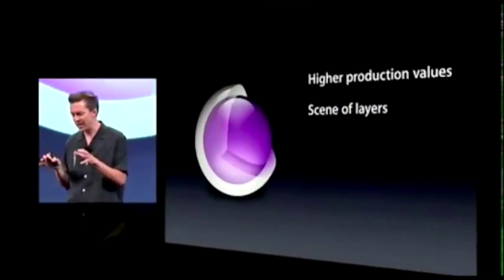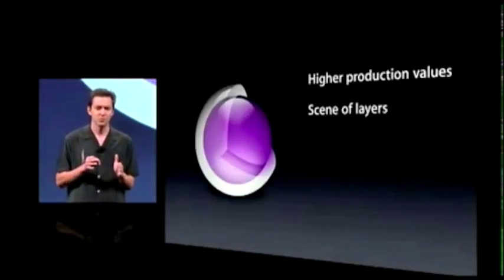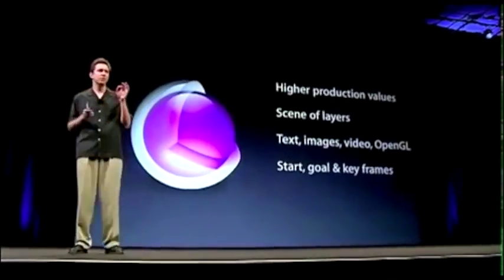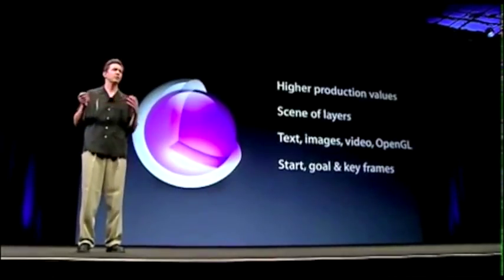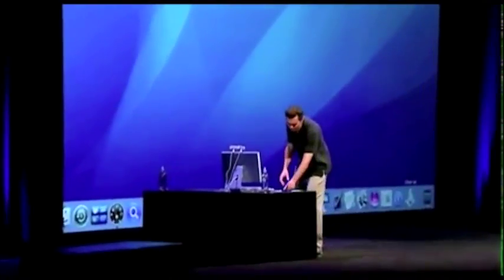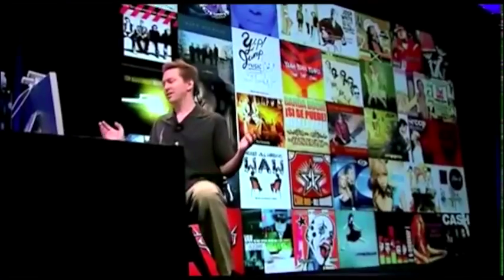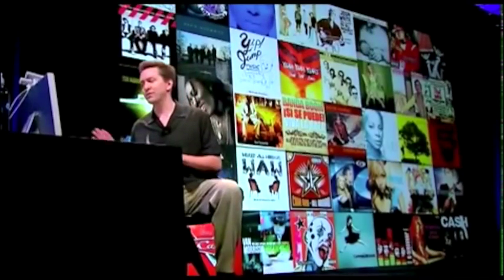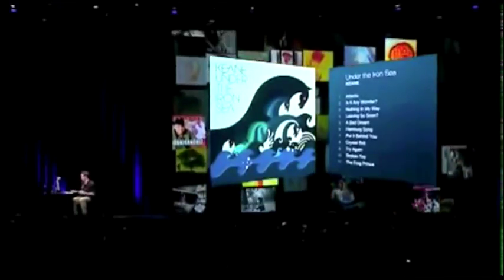Core animation intro 2006